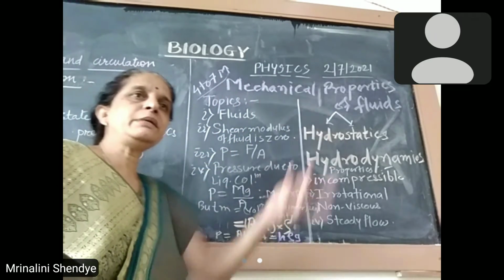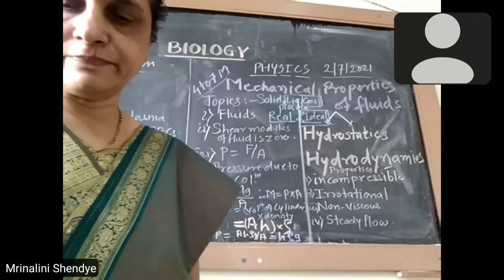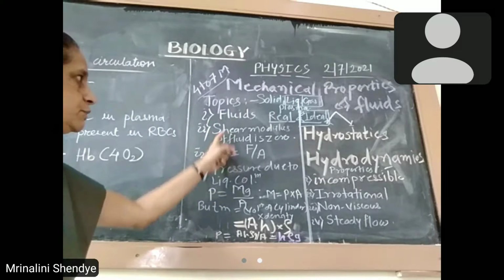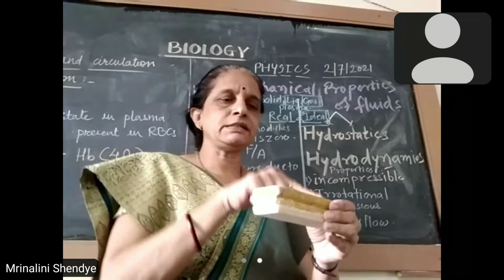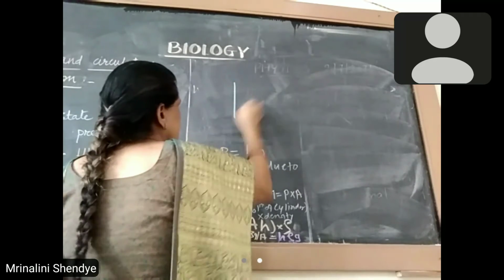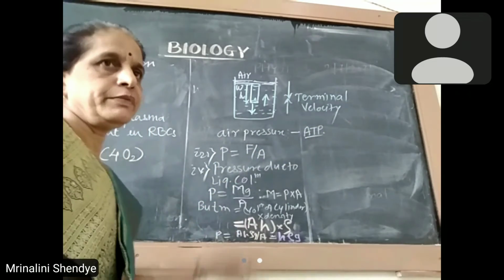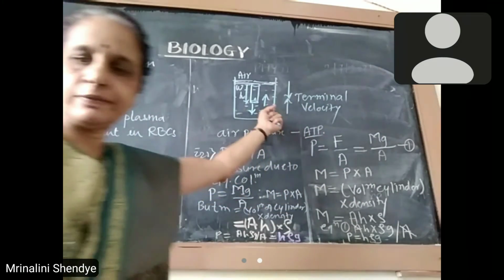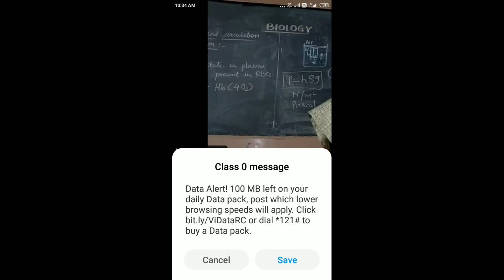XII Sci Physics By M G Patil Madam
Chapter 2:
Mechanics of fluids
1)Introduction
2)Pressure